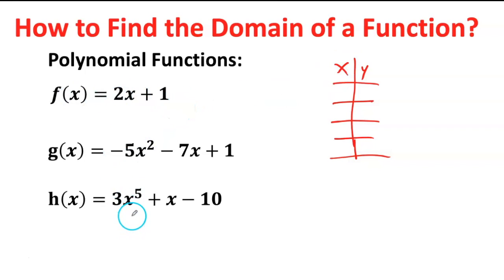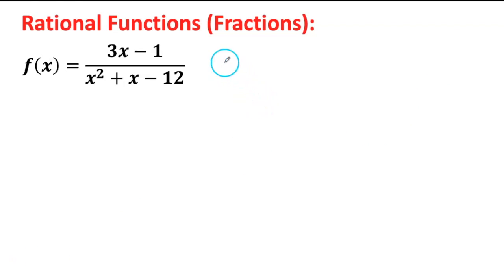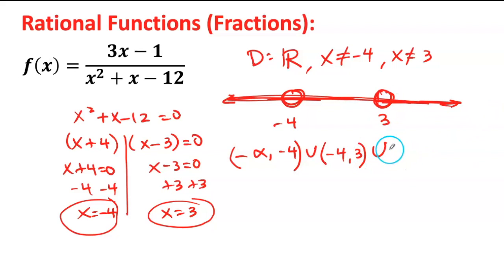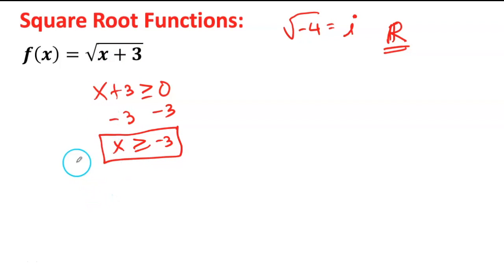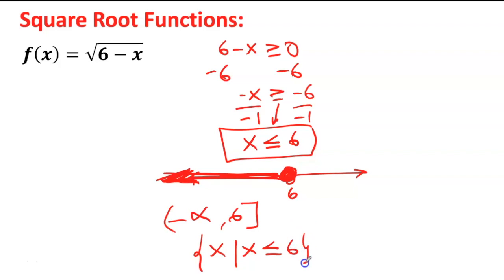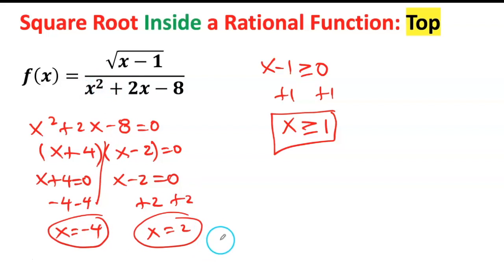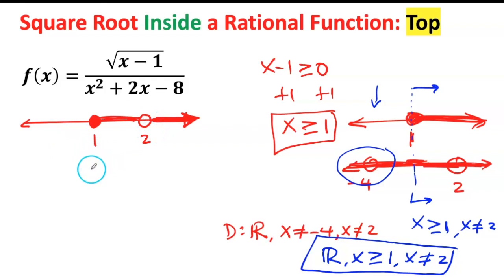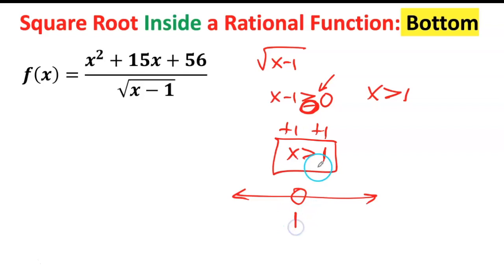How to Find the Domain of a Function. SuperMath4U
In this lesson, I explained how to find the domain of a function. I find the domain of a polynomial function, rational function, square root function, and different combinations of the previous ones. I write the answer in interval notation and in set notation. I also graph the domain in the number line so you can write the inequality easily and from there write the interval notation as well.